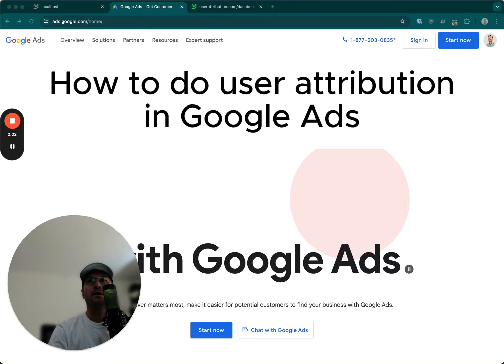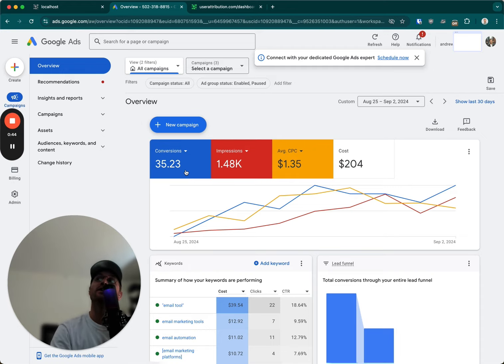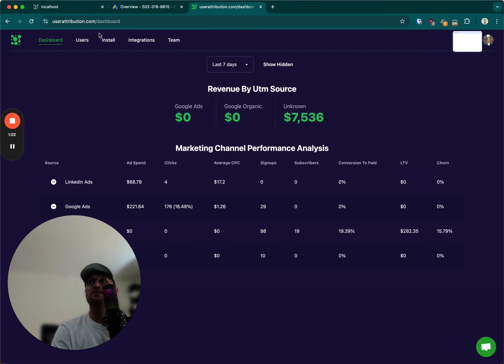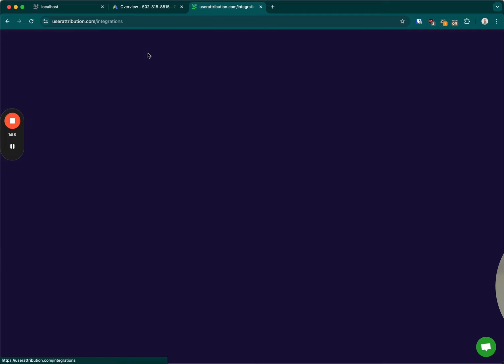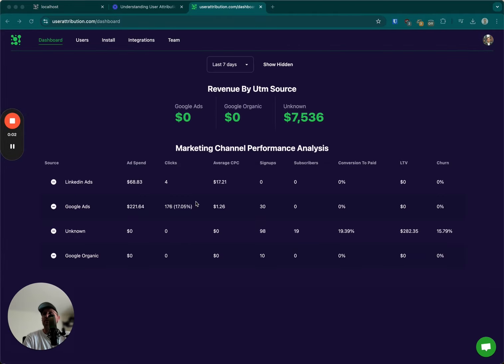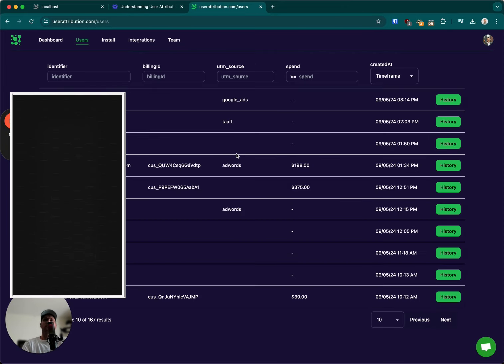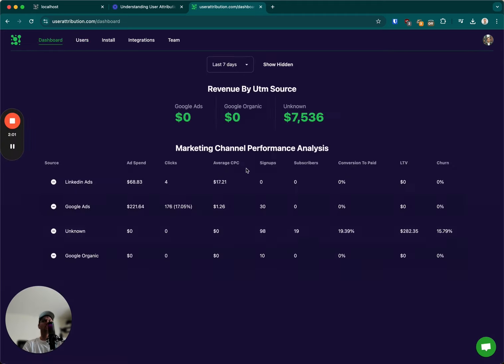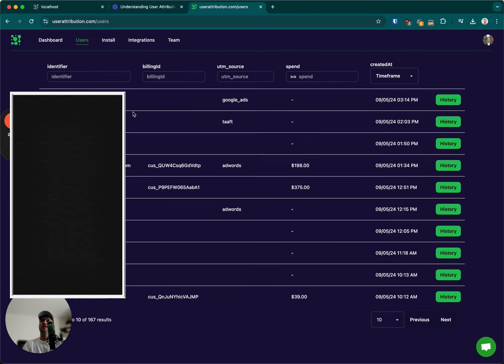Master User Attribution with Google Ads: Track Exact Signups!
In this video, we'll dive into tracking exact users that click on your Google Ads and sign up on your site. Using SuperSend as an example, I'll show you how to set up user attribution, identify sign-ups by email, and analyze the LTV and churn rates of your leads. Learn how to make data-driven decisions to optimize your Google Ads strategy and determine if it's a net positive for your business!